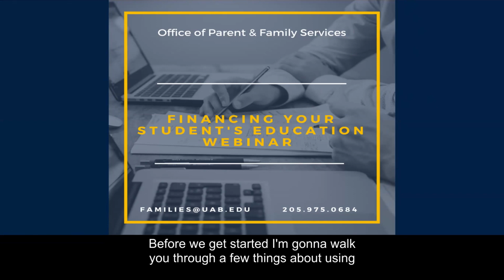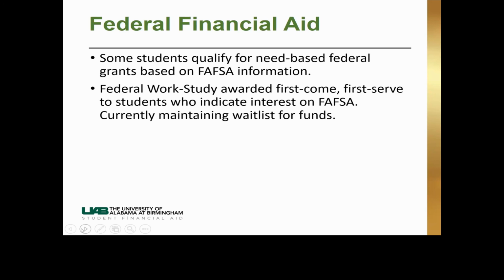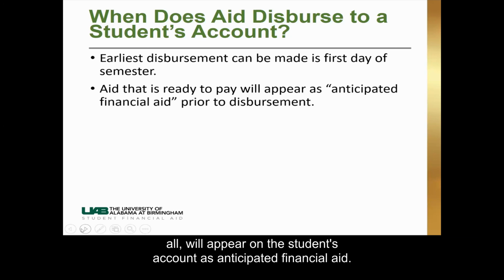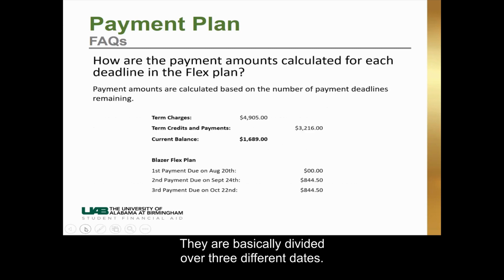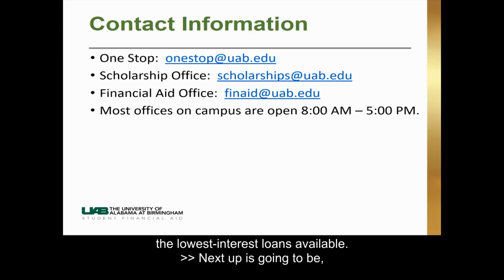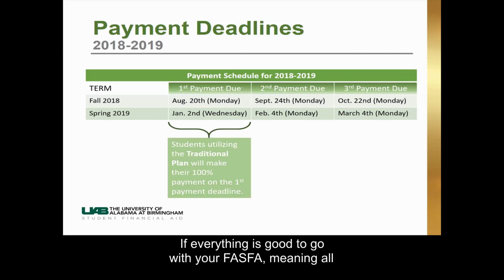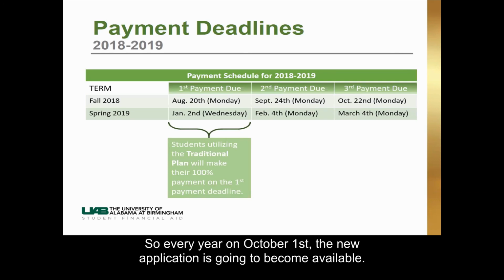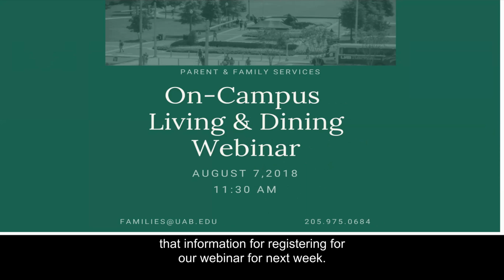Parent & Family Services – Financing Your Student's Education